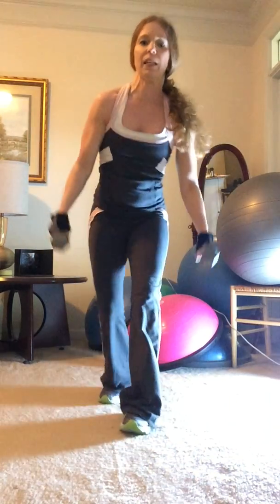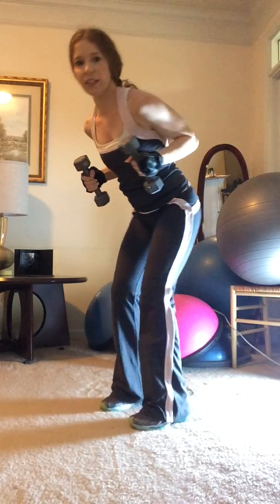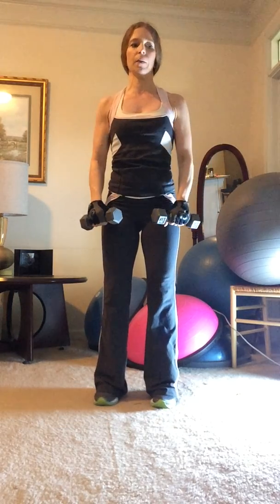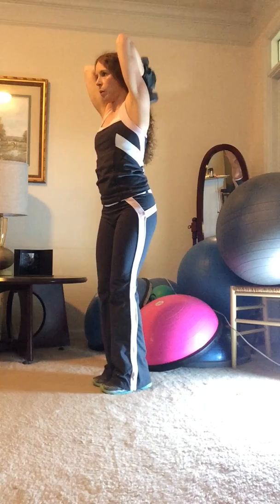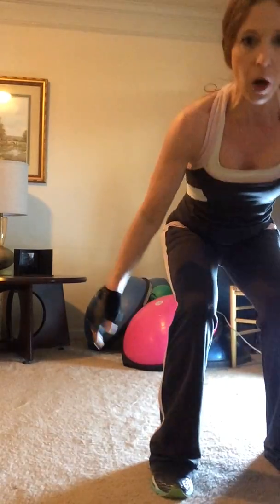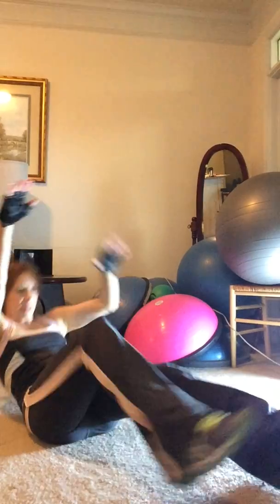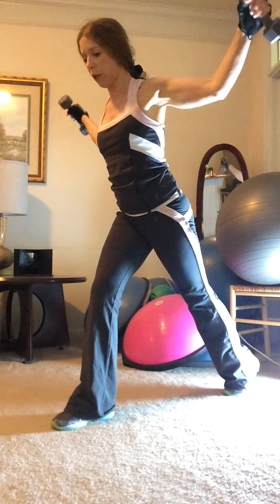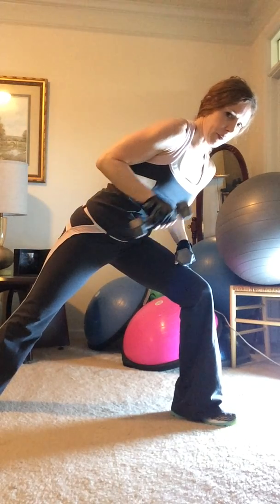Shoulders / Tricep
Sculpt the arms and shoulder with this endurance workout. Add cardio burst so you can fire your metabolism. Perform 2-3 rounds. Bit.ly/trainmeonline